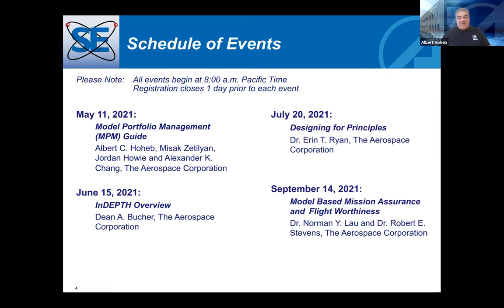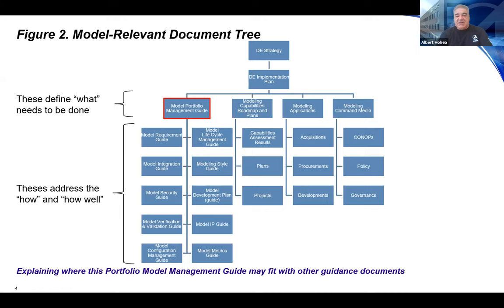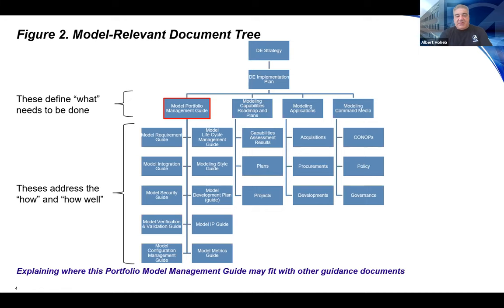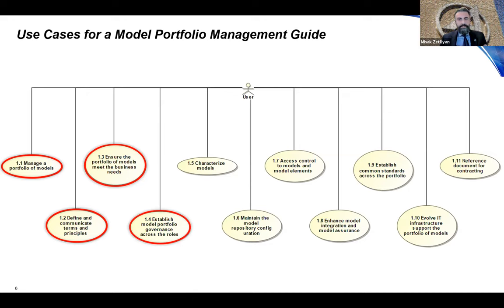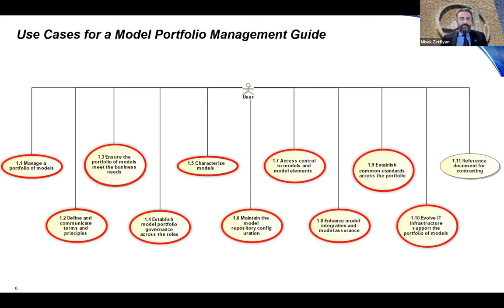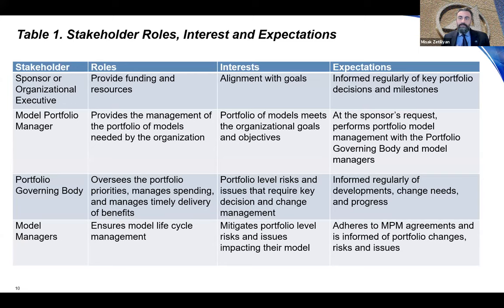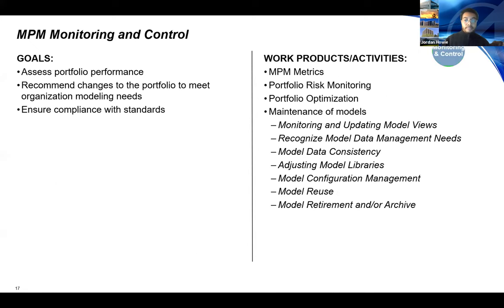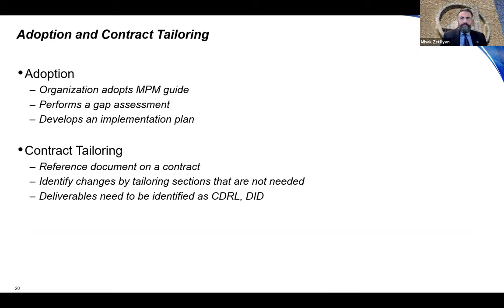2021 SEF Virtual Series: Model Portfolio Management (MPM) Guide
Presenters: Albert C. Hoheb, Misak Zetilyan, Jordan Howie and Alexander K. Chang, The Aerospace Corporation

Abstract: The Model Portfolio Management (MPM) Guide defines the tasks and products for the Model Portfolio Manager to ensure that the collection of models meets organizational needs, has a planned evolution, meets integration targets, has known risks and quality, and can be used to set and apply modeling best practices/standards. The MPM role works in conjunction with program managers, project managers, and their modelers responsible for their models through a governance process. The intent of this guide is to provide an organization that is managing a portfolio of models with the terms, tasks, and approaches that can be adopted to create a comprehensive MPM approach. The organizational response to this guide depends on their organizational and modeling objectives as well as available resources. Implementation of this guide could start with an MPM plan and may entail institutionalizing registries, repositories, and reports.

The Systems Engineering Forum virtual events, hosted by The Aerospace Corporation's Corporate Chief Engineer's Office, focuses on applying Model-Based Systems Engineering (MBSE) across the space enterprise, contributing to mission success while fulfilling the digital engineering vision. The virtual Systems Engineering Forum events springboard from the four very successful face-to-face forums and focus on unique contributions from The Aerospace Corporation to the broad space community. These events are applicable to U.S. government, international organizations, industry, vendors, academia, professional societies, and trade associations. For more details, please visit the 2021 Systems Engineering Forum homepage